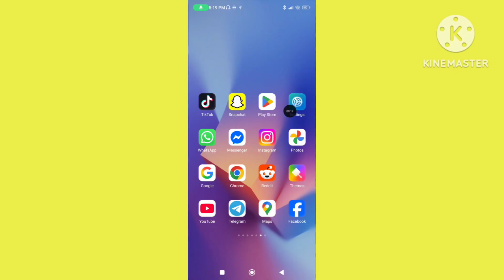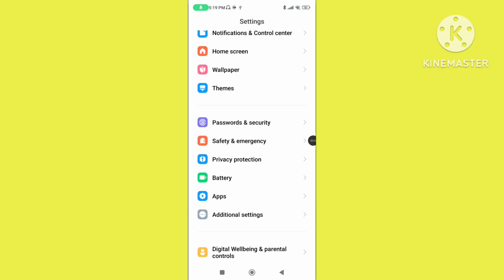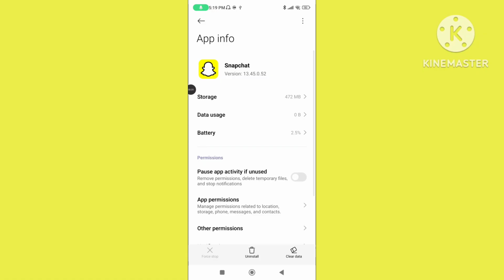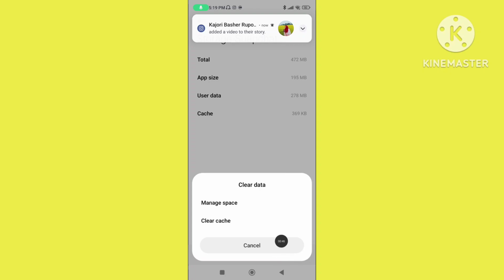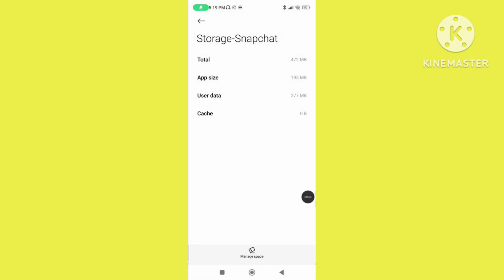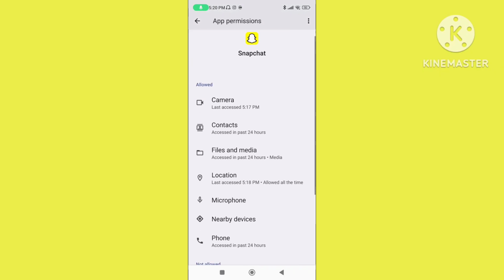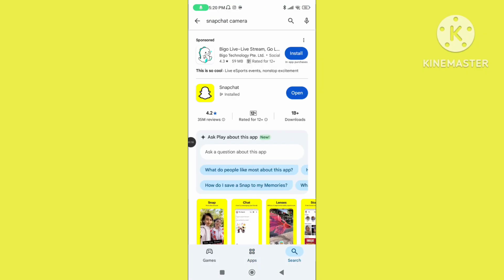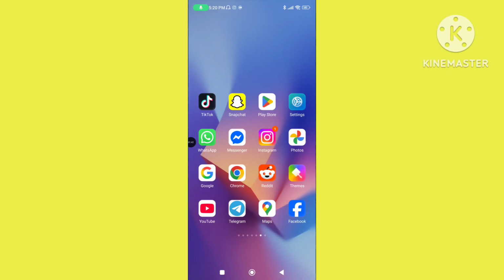How To Solve Snapchat Filters Not Working Problem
How to solve snapchat filters not working problem. Snapchat filters not working on iPhone. Snapchat filters not working problem fixed. Snapchat me filter nahi aa raha hai. Fix snapchat filters not working problem. Solved snapchat filters not working problem. Snapchat filter hang problem. Snapchat filter buttons and favorites don’t work.